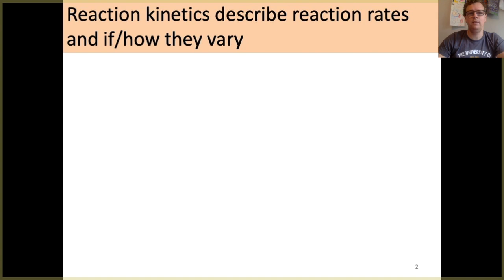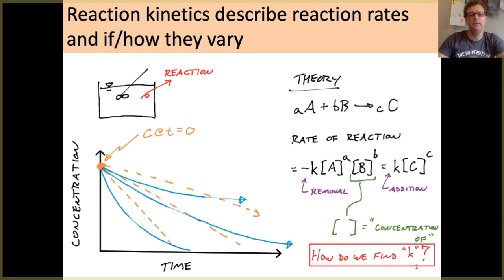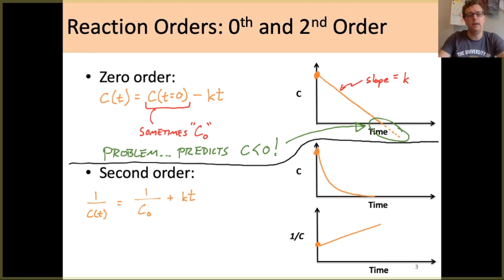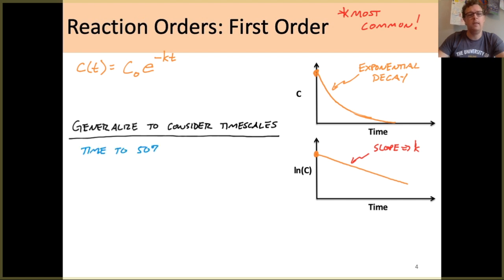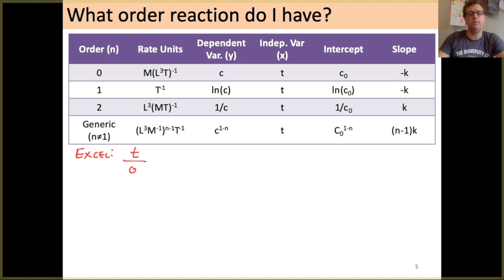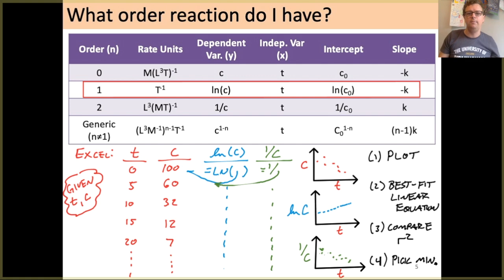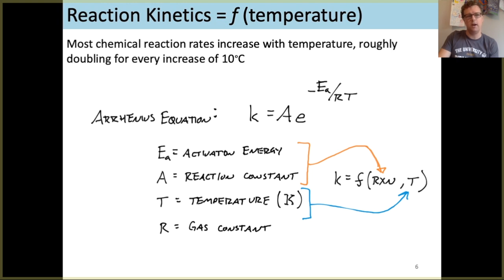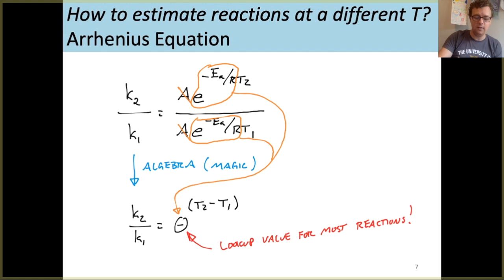Lecture 02 - Reaction Kinetics